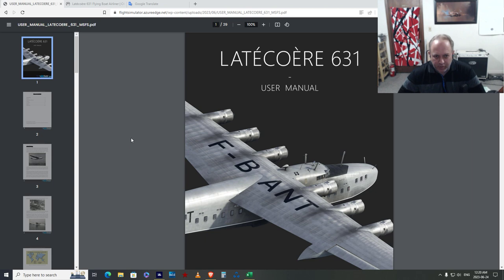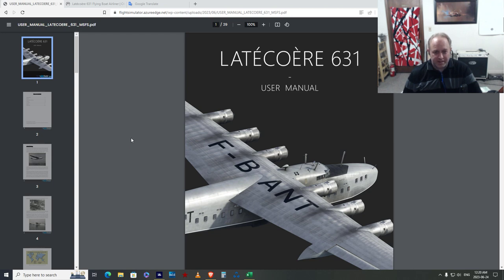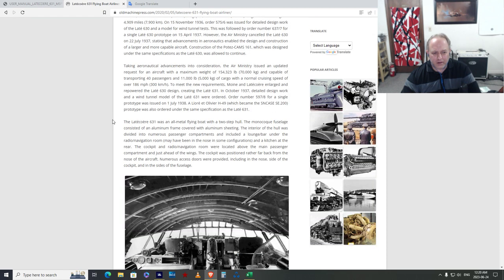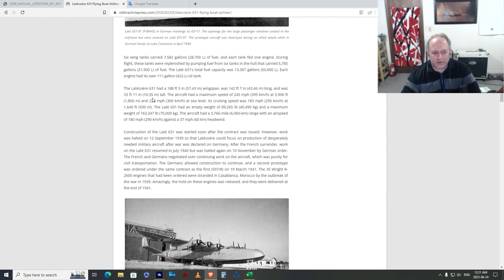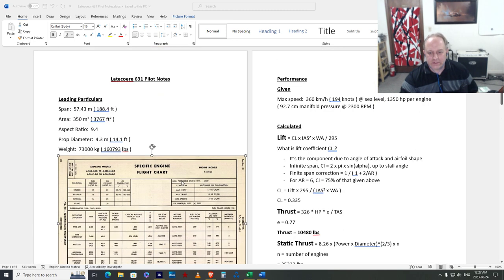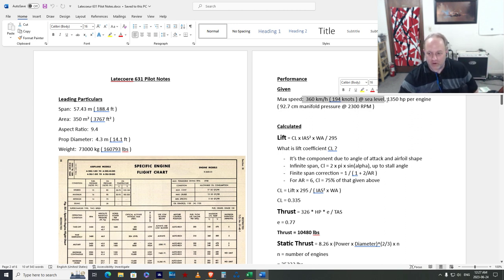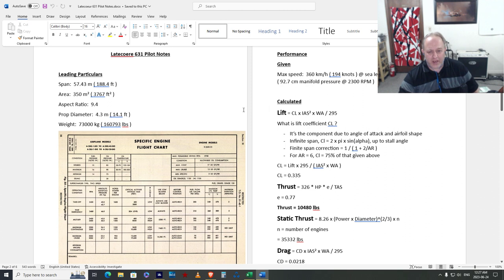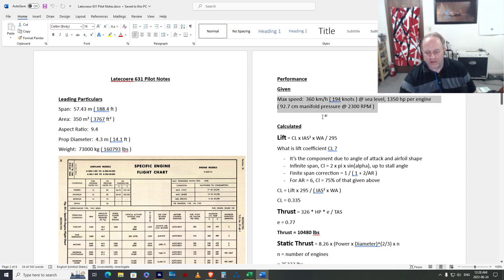Latecoere 631 Performance Calculations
A little tutorial on how to calculate performance from almost no data, followed by a test flight.